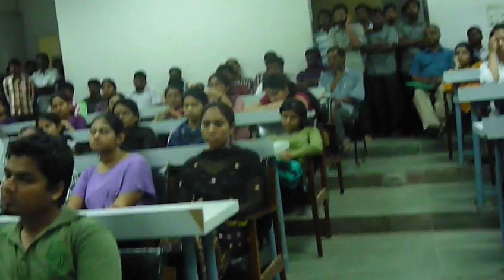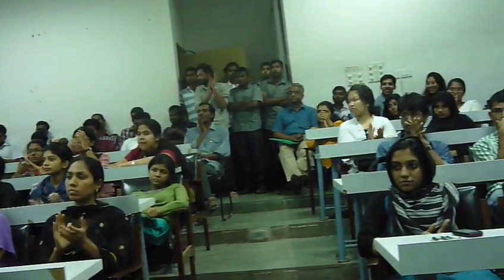TSA Sathish denouncing Onam, Durga Pooja etc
Sathish is a student at EFLU and member of TSA